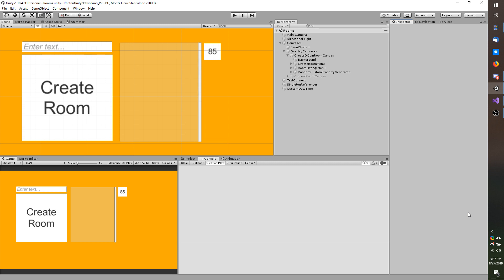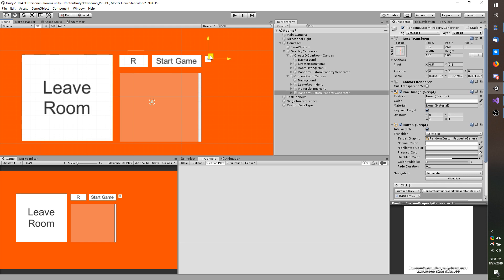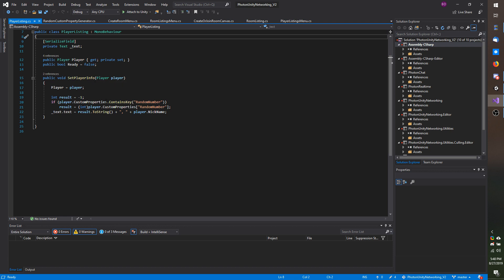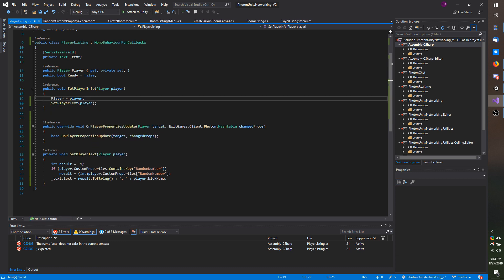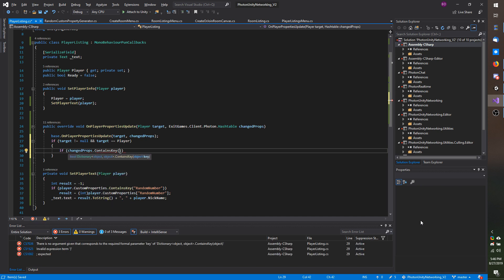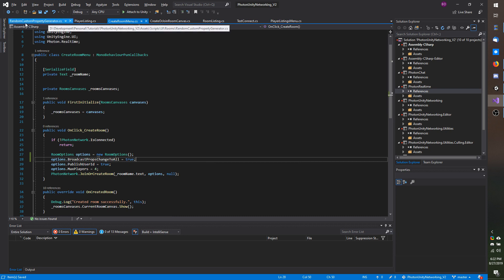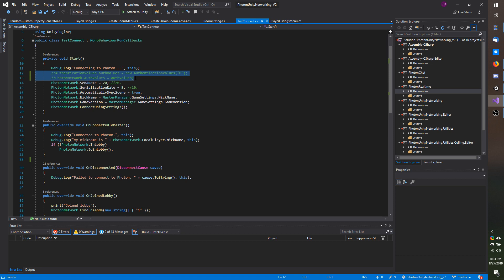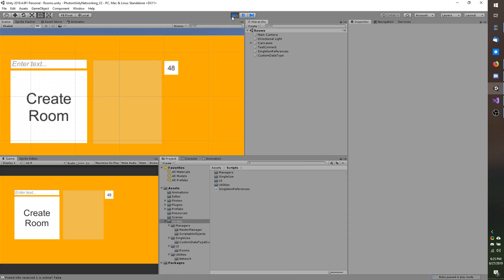Photon Networking 2 - Custom Properties Callbacks